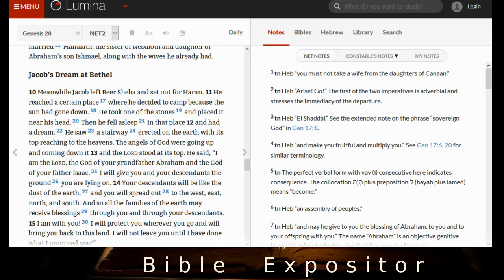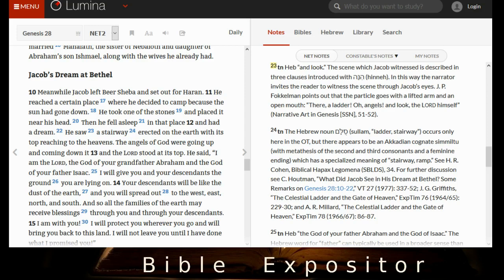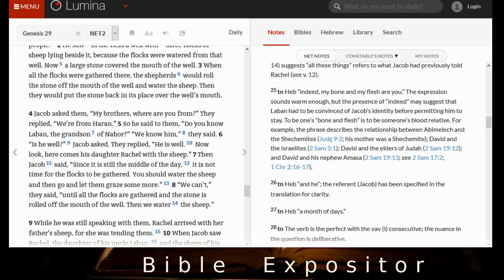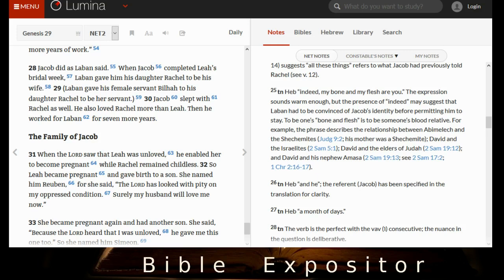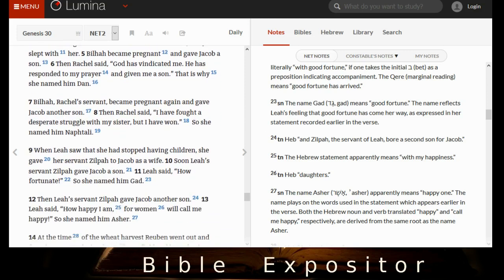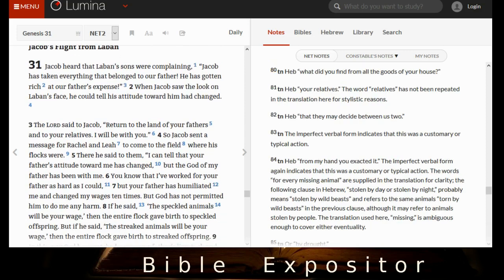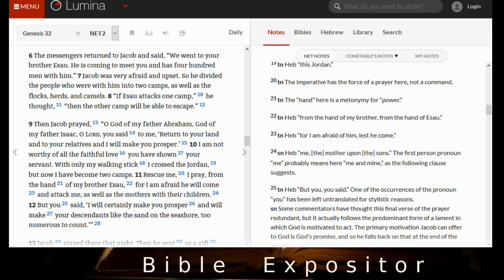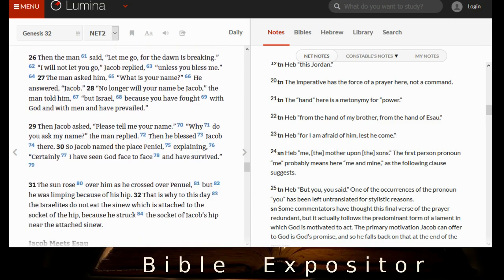Genesis 28:10-32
This lesson continues with the drama surrounding Jacob and Esau, featuring "Jacob's Ladder" and his dealings with treacherous Laban over wanting to marry one of his daughters. It would be an understatement to say, "It's complicated", and Jacob's wrestling match with a mysterious stranger is a real head-scratcher.